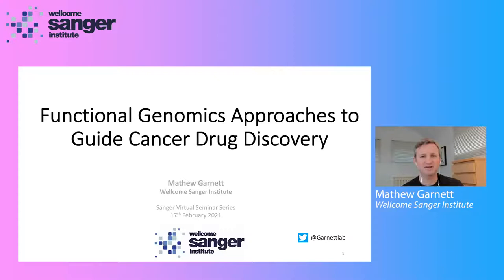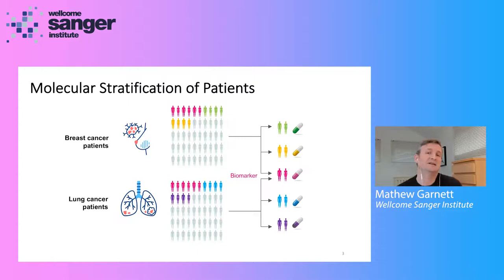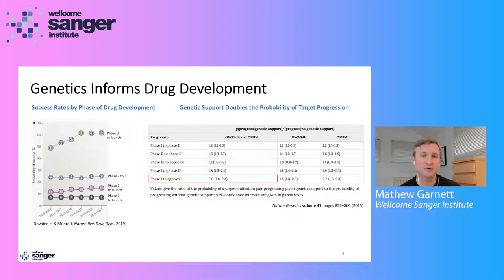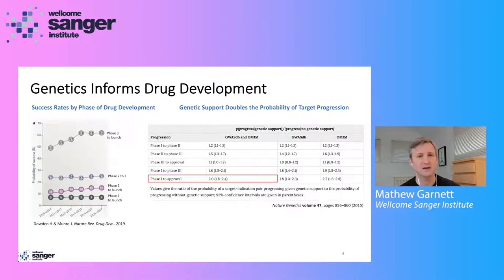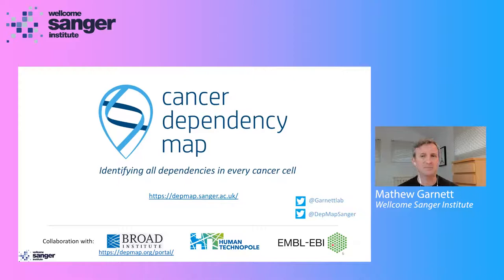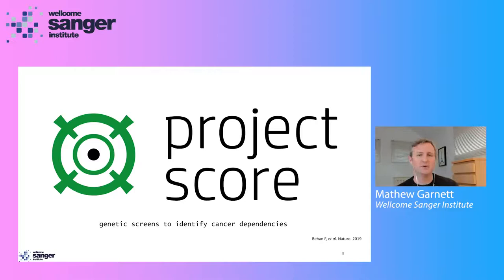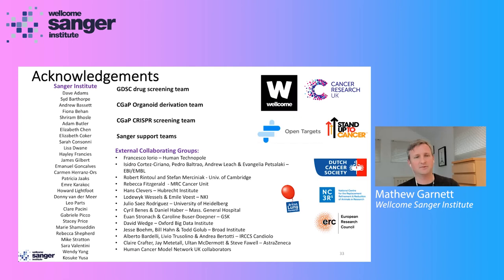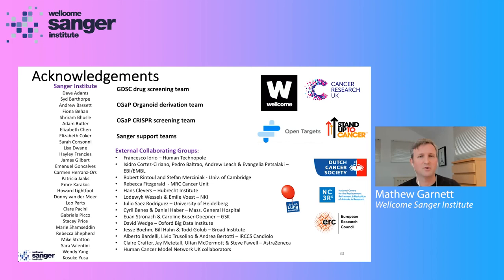Sanger Seminar - Functional genomic approaches to guide cancer drug discovery - Dr Mathew Garnett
As a Group Leader at the Wellcome Sanger Institute, Dr Garnett and his team investigate how genetic alterations contribute to cancer and impact on patient responses to anti-cancer medicines.

Find out more about the open and freely available Sanger Seminar Series